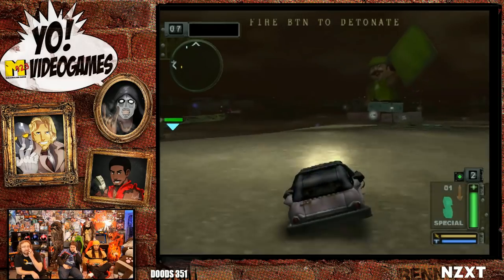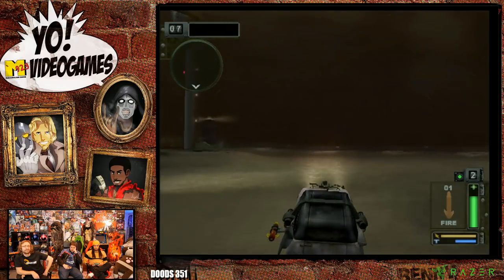PS2: Twisted Metal Black! Quick Look - YoVideogames